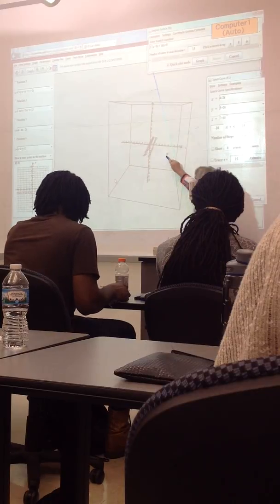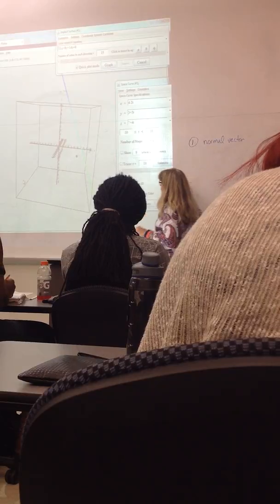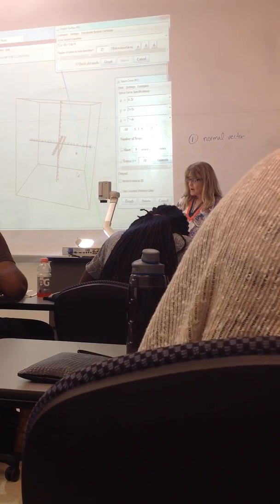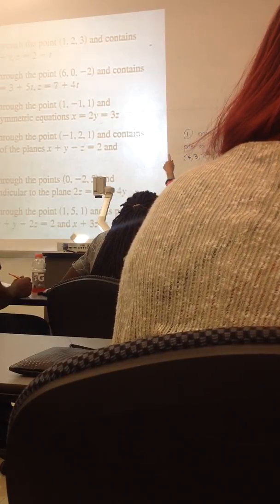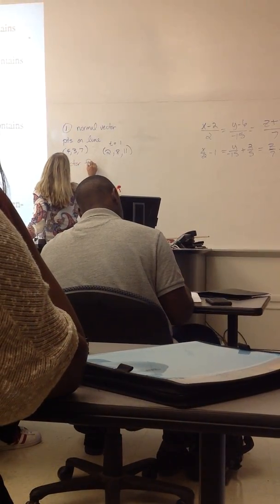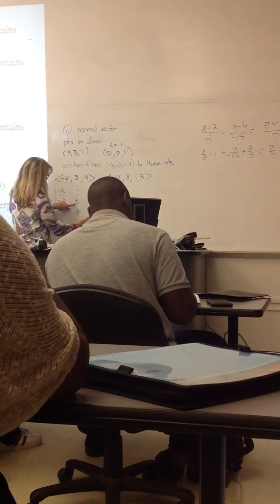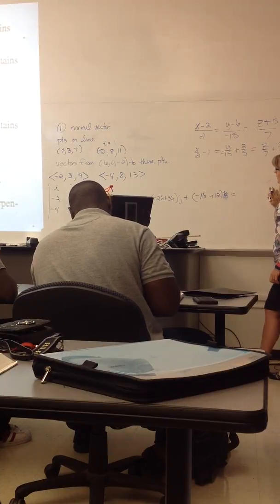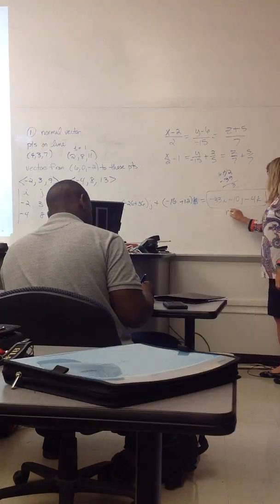Sept 20th 2016 010